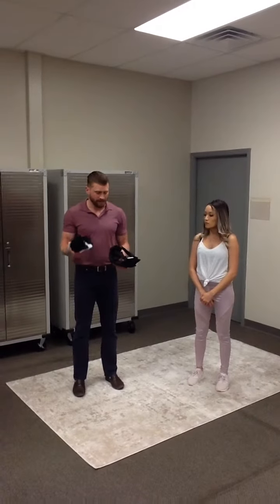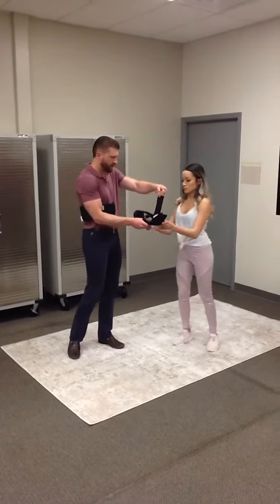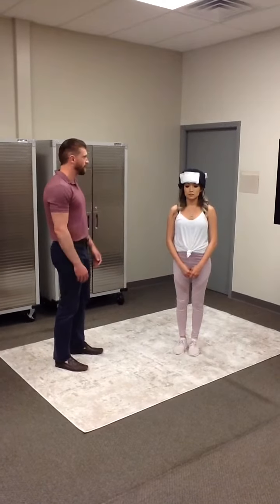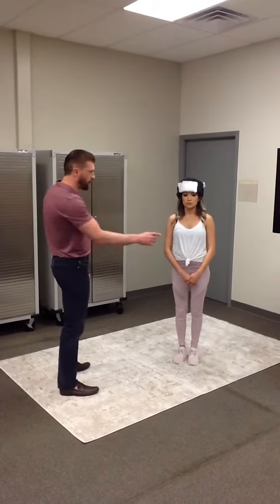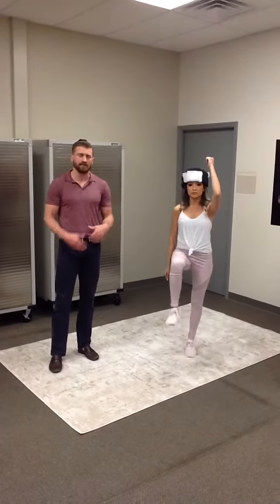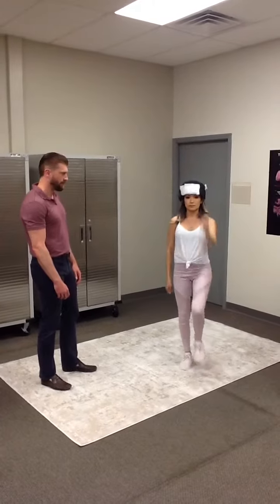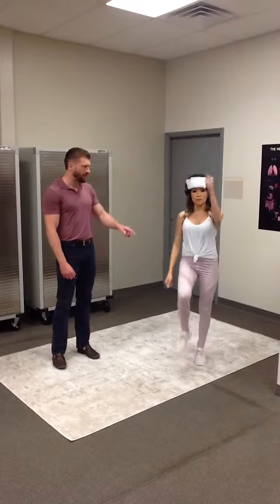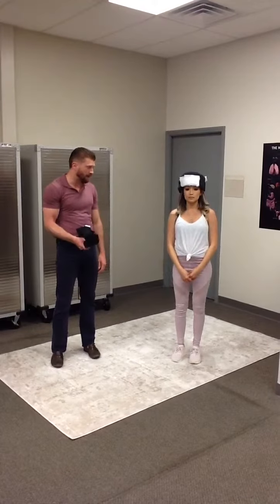Head weight marching